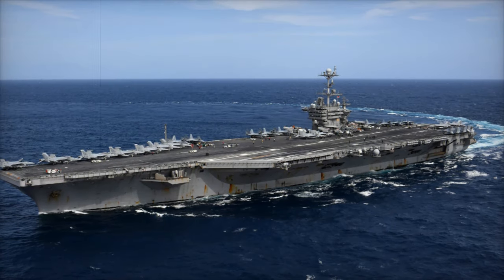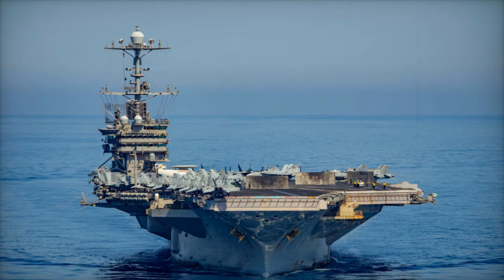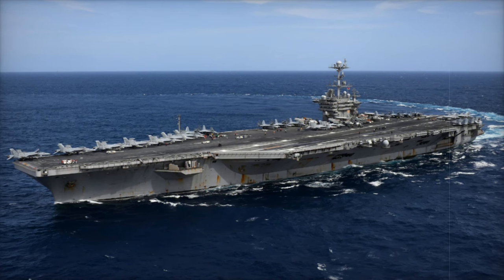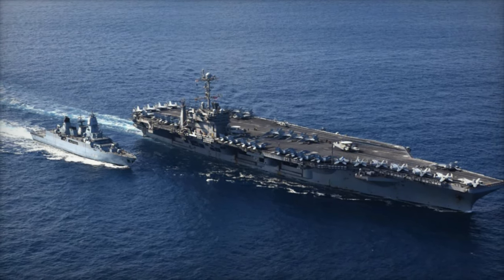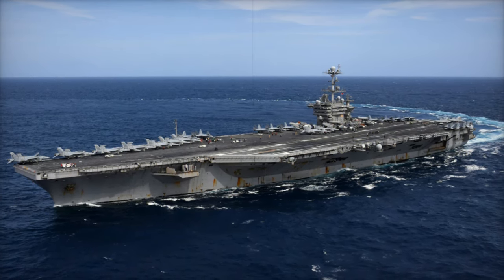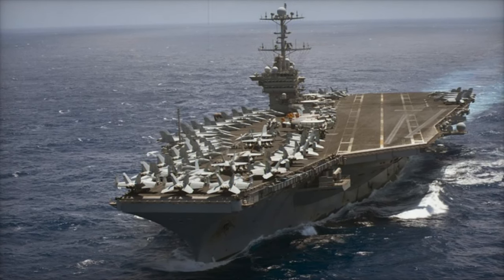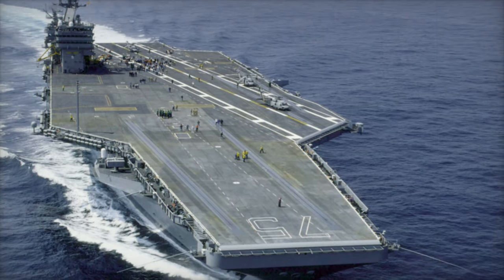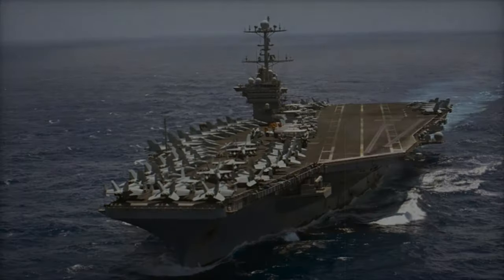Where is aircraft carrier USS Harry S Truman Now? Latest Updates on Its Deployment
The USS Harry S. Truman (CVN-75), a Nimitz-class aircraft carrier, has successfully transited the Strait of Gibraltar, showcasing its strategic importance in maritime security and global naval operations. Equipped with advanced systems like the Aegis Combat System and capable of deploying cutting-edge aircraft like the F-35C Lightning II, this nuclear-powered carrier supports NATO missions, enhances deterrence in the Mediterranean, and strengthens U.S. presence in the Indo-Pacific. From ISR missions to countering threats in contested waters, the USS Harry S. Truman is vital for modern naval warfare and allied defense strategies.